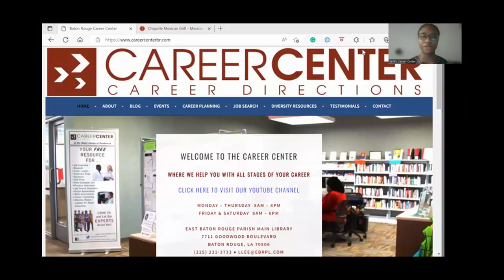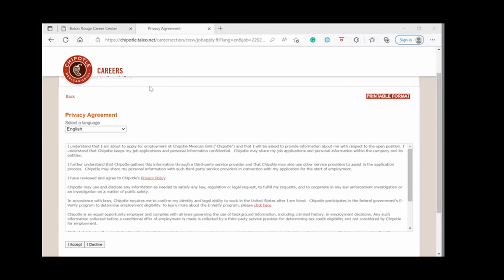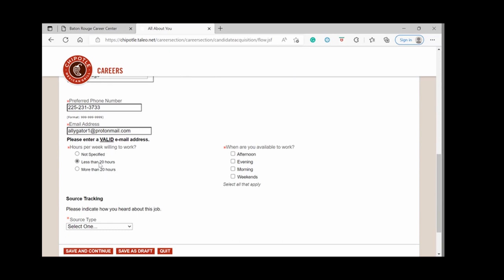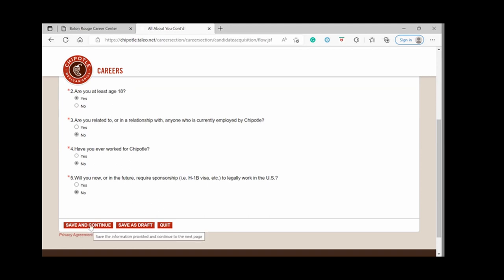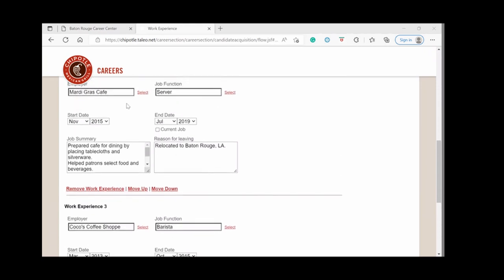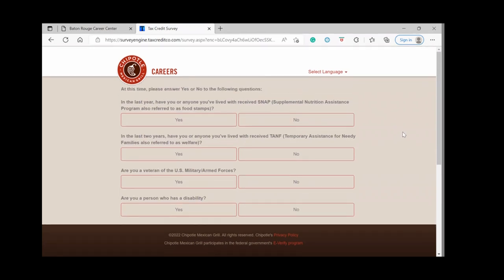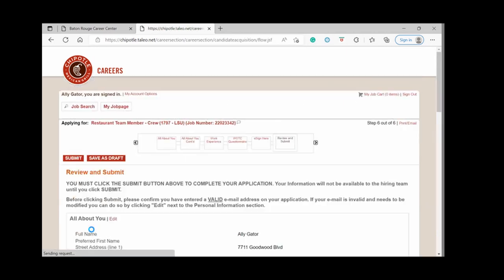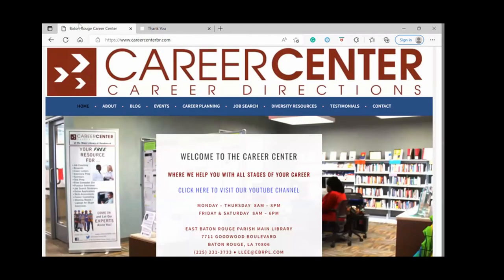How to Apply for a Job at Chipotle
In this video, we demonstrate the online application process for fast-casual restaurant Chipotle.

Facebook: Career Center of the East Baton Rouge Parish Library